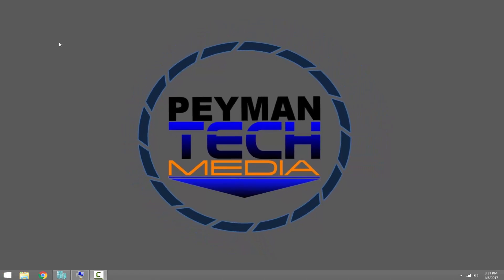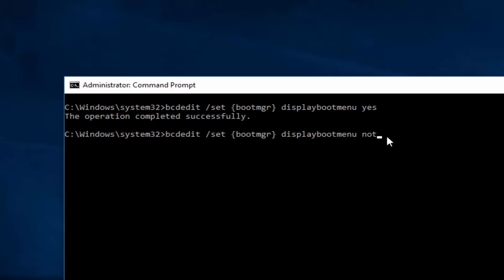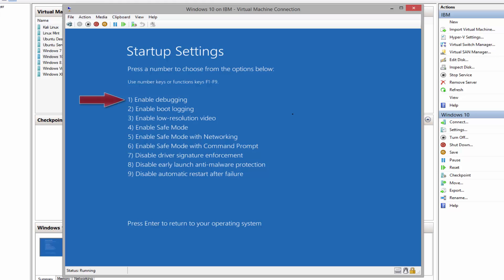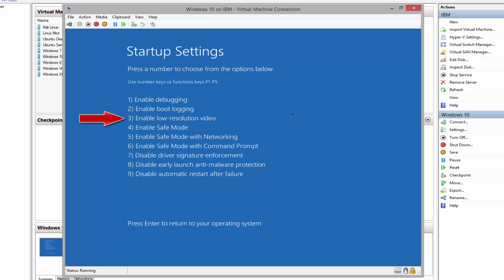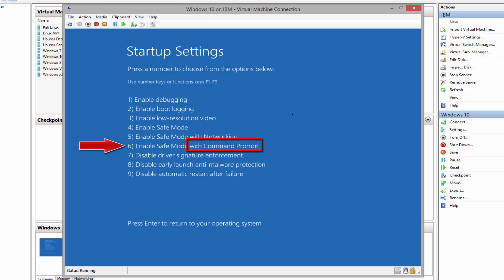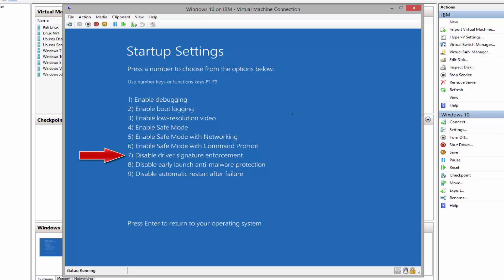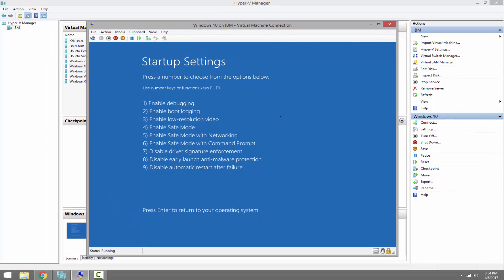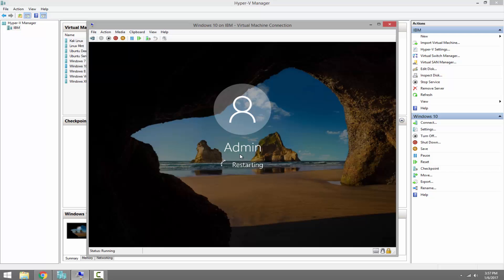Enable F8 Safe Mode Boot Menu on Windows 10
Steps to Enable or Disable F8 Advanced Boot Options in Windows 10:

1) Press Windows + X and click on "Command Prompt (Admin)"

2) If you want to enable F8 Advanced Boot Options screen, then type the following command and hit Enter:

bcdedit /set {bootmgr} displaybootmenu yes

3) If you want to disable F8 Advanced Boot Options screen, then type the following command and hit Enter:

bcdedit /set {bootmgr} displaybootmenu no